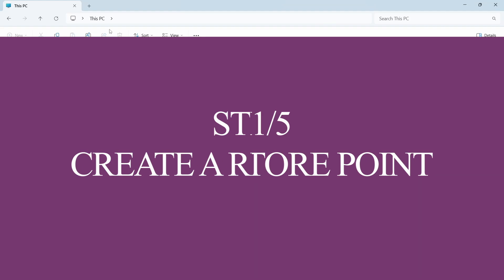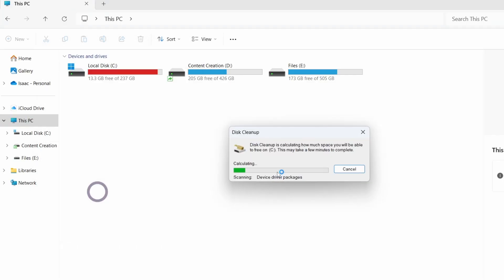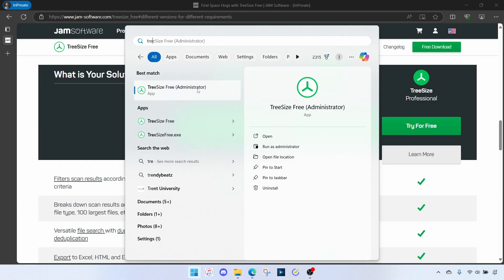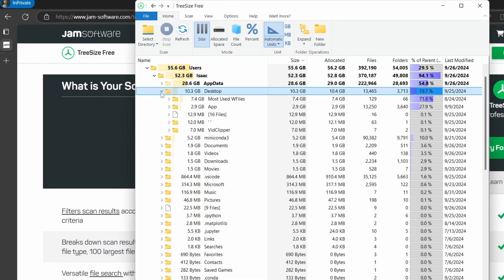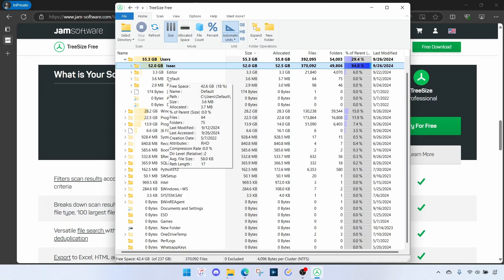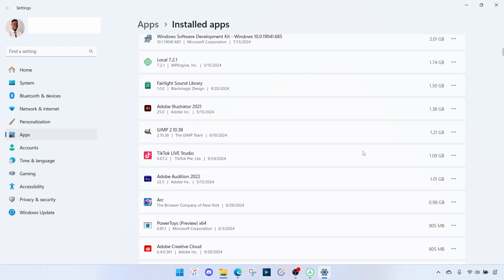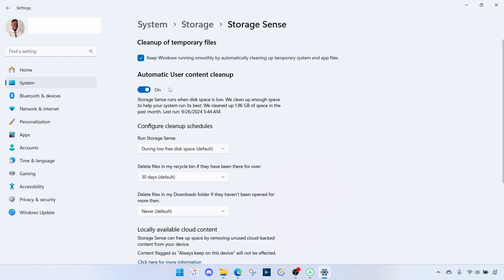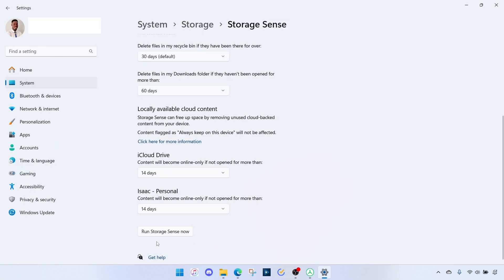What is taking up so much space on my PC | How to Clean up Windows 10 or 11 PC?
This video shows you, How to Clean C Drive (Local Disk C) In Windows 10/11 for more free space, and increased system performance! This method is absolutely free and don't require any system formatting. The software we use is called TREE SIZE, and it’s 100% FREE.

My Background:
💊 Pharmacist | 💼 Business Development & Sales | 📊 Data Analyst | 🖥️ IT Support

📊 Want to level up your data skills?
I’ve got a whole channel dedicated to everything DATA! 🧠 From Excel, Power BI, and SQL, to Python – I cover it all. 📈💻

📚 Chapters:
00:00 Intro
00:06 Step 1/5 - Create a Restore Point
00:40 Step 2/5 - Windows Disk Cleanup Utility
01:16 Step 3/5 - Cleanup with Free Software (TreeSize)
03:36 Step 4/5 - Remove/move Windows Programs/Software
04:44 Step 5/5 - Set Up Storage Sense for Automatic Disk Cleanup

Best way to clear disk space on PC. Clean up disk and learn how to free up space on windows 10 or Windows 11.  Best Tips on Free up disk space windows 10. Tutorial on how to clean c drive or how to free up disk space on pc. Easy fix on how to free up disk space on windows 10 or how to clear disk space on windows 10. Top ways to free up space windows 10. If c drive full windows 10 follow all the steps.